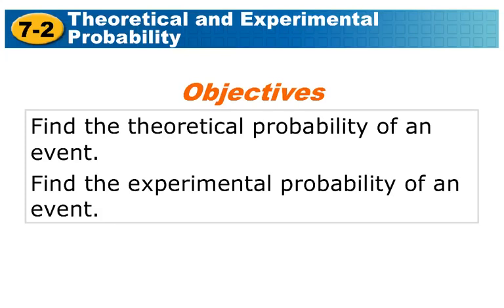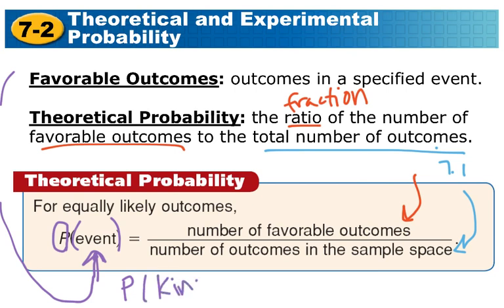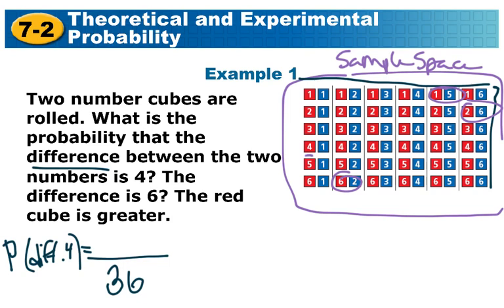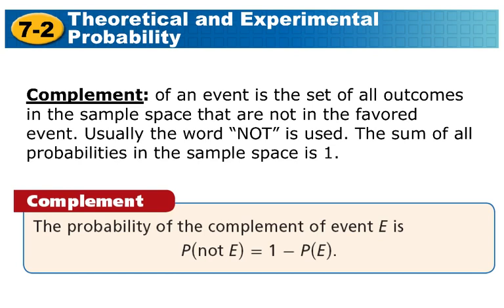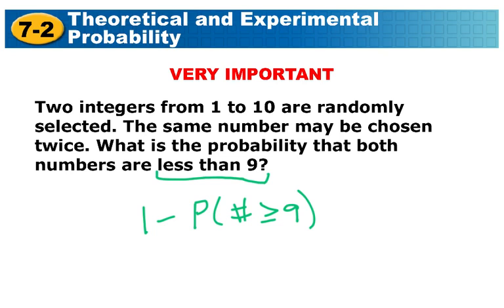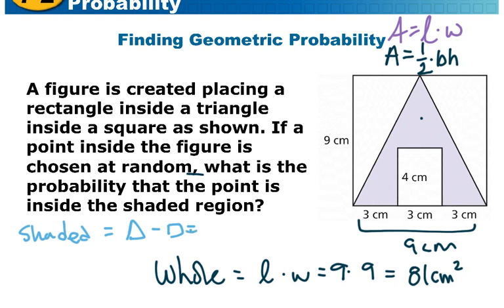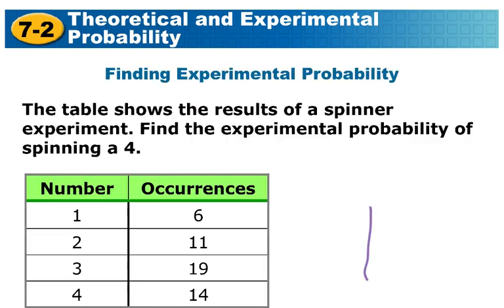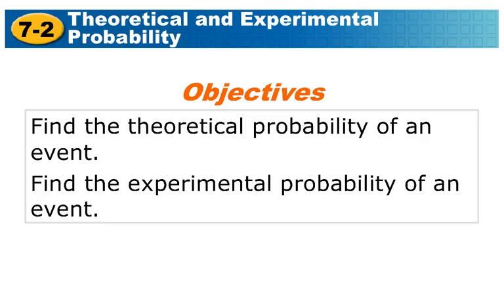Algebra 2: 7.2 Theoretical and Experimental Probability Notes Video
This video explores the difference between theoretical and experimental probabilities and how they are calculated.